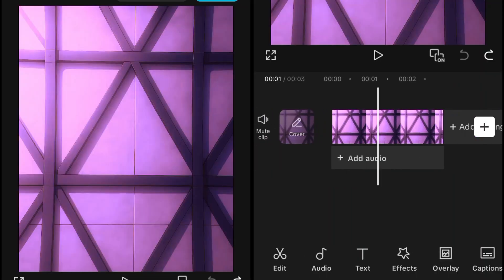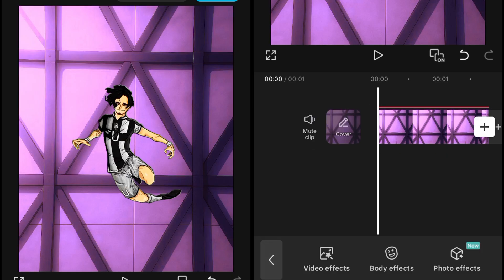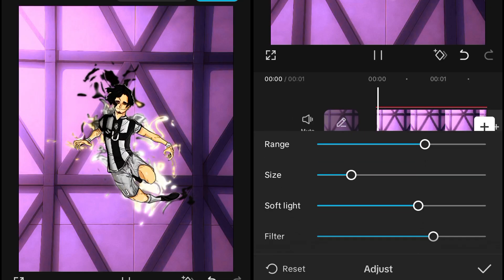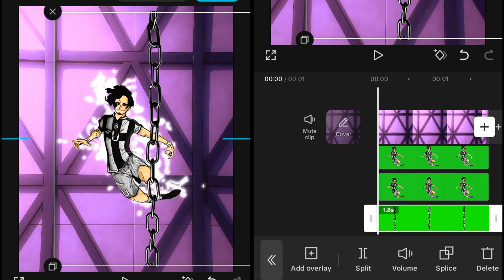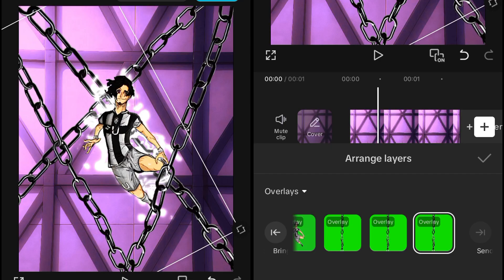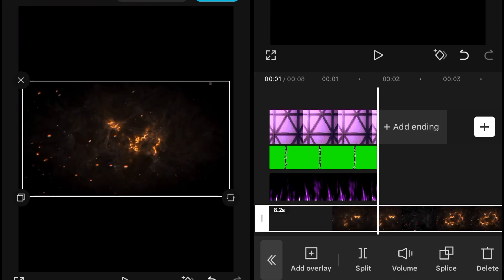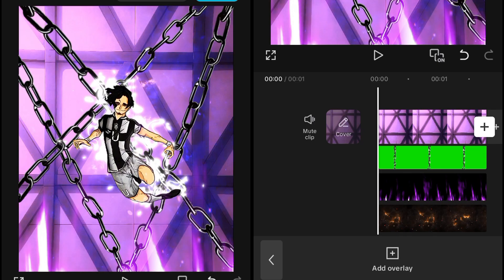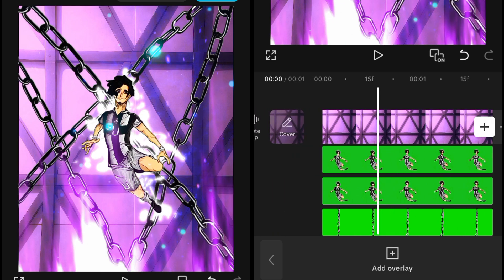How to make Clips Composition in capcut | Advance clips making in capcut tutorial